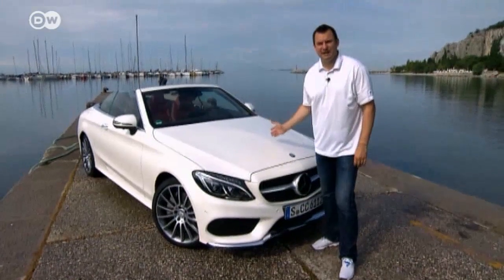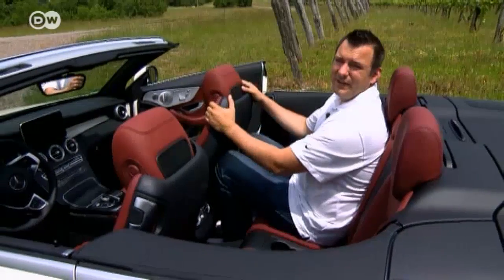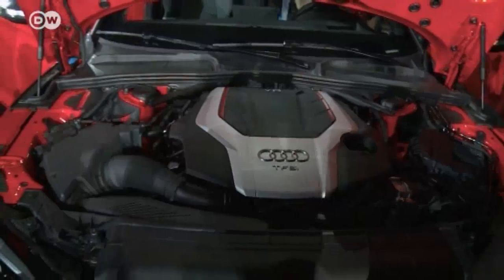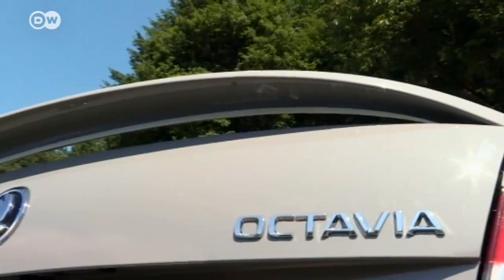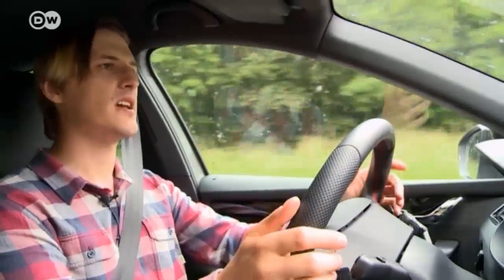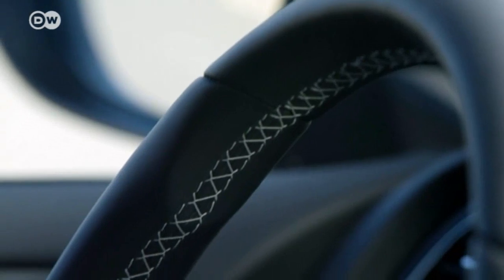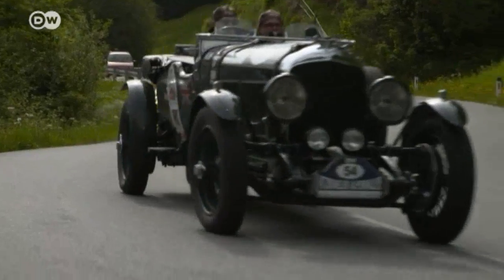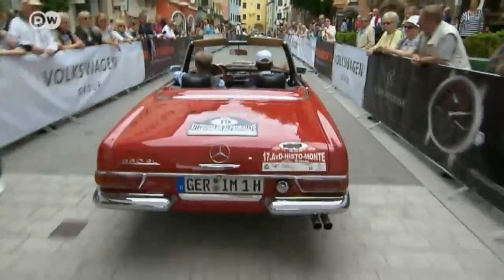The Motor Magazine | Drive it!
Open-air cruising pleasure in the new Mercedes or sporty thrills in the revised Audi A5 Coupé – Drive it looks at the new German cars.